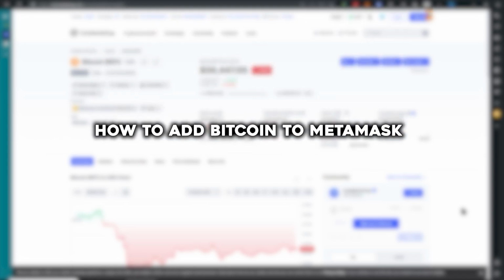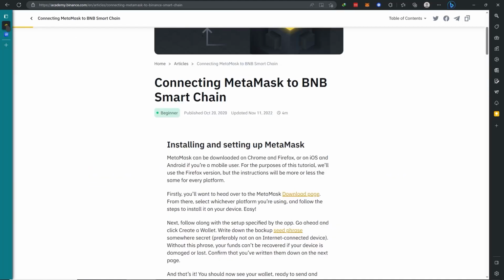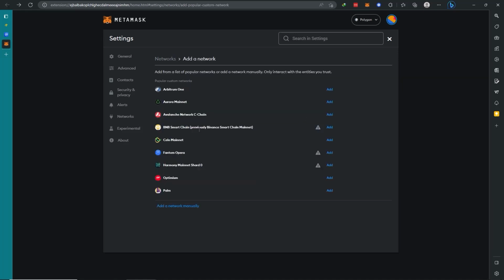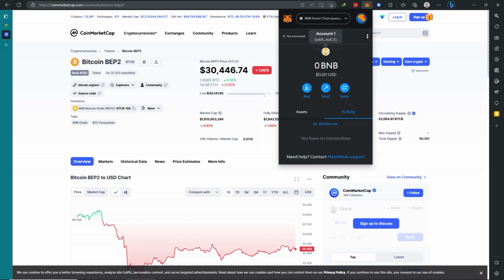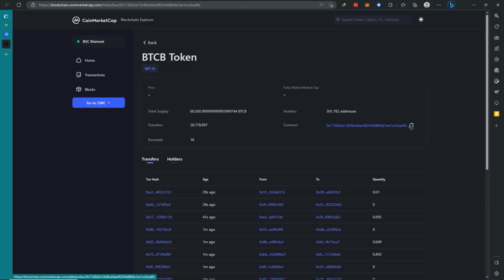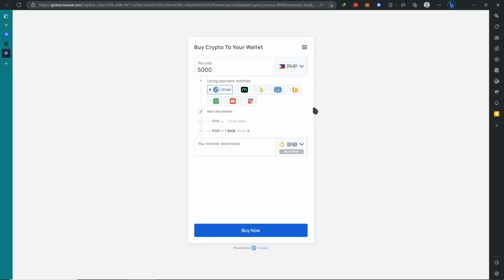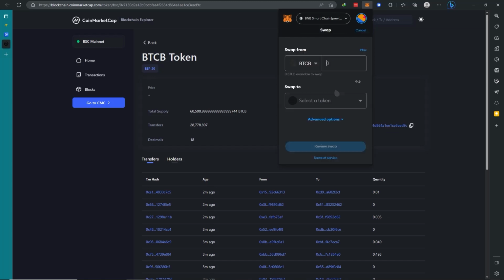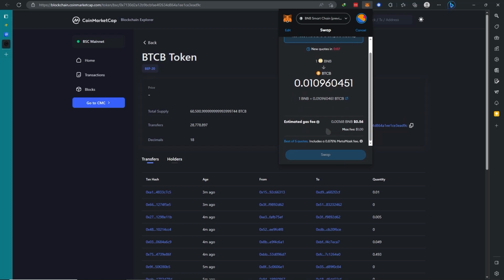How To Add Bitcoin To Metamask (EASIEST)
Do you want to know how to add Bitcoin to Metamask (EASIEST)? This video is for you! Learn how to add Bitcoin to Metamask (EASIEST). Follow the step-by-step tutorial and know how to add Bitcoin to Metamask (EASIEST). Let's get started!